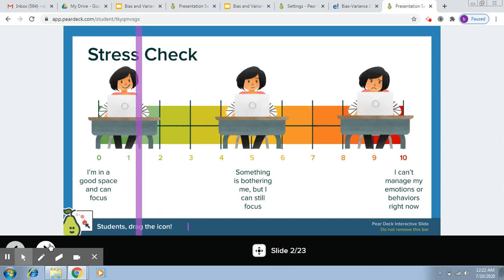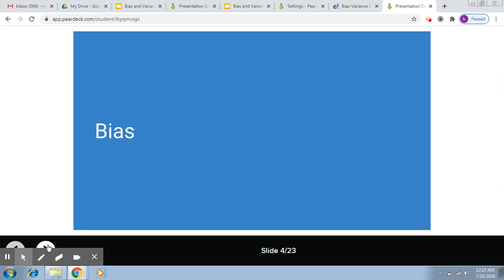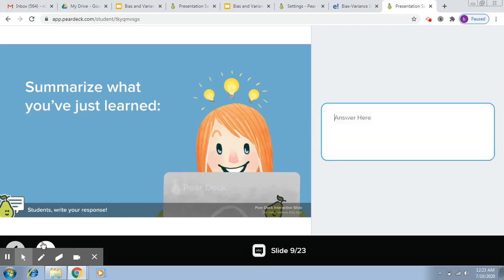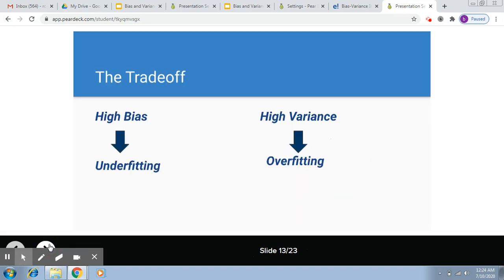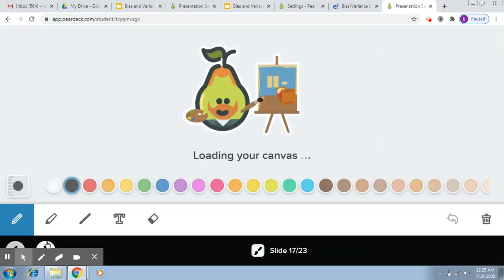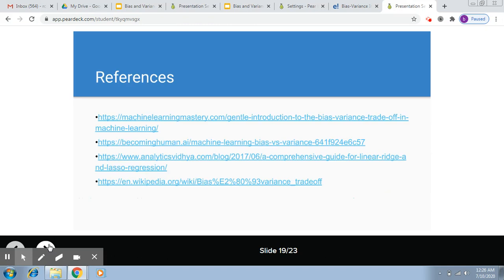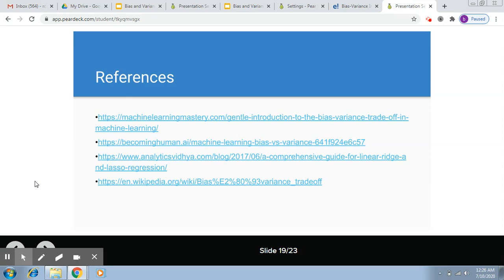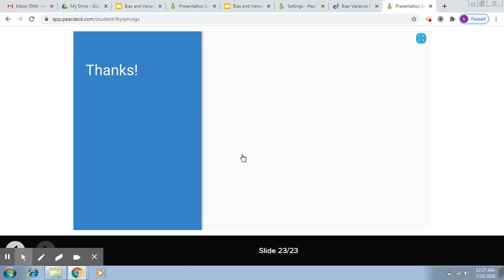Pear Deck - Part 2